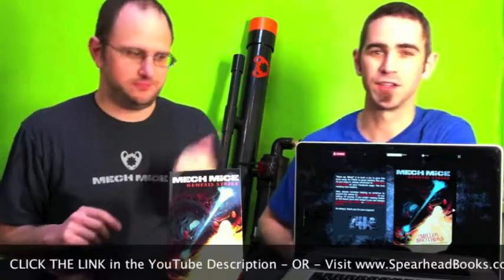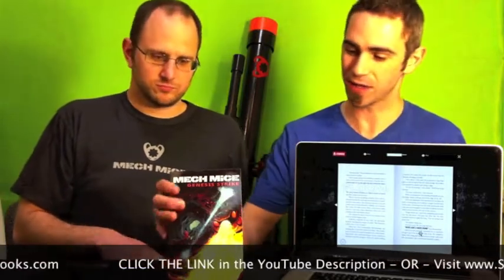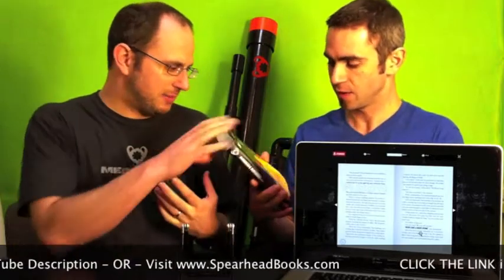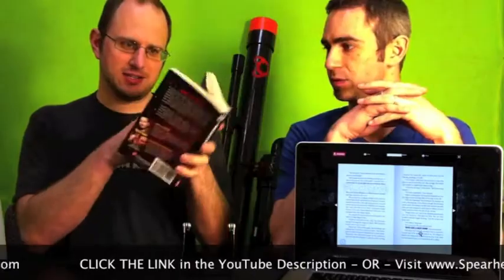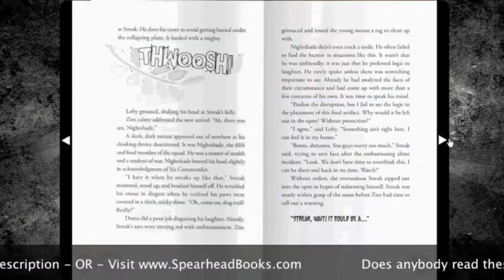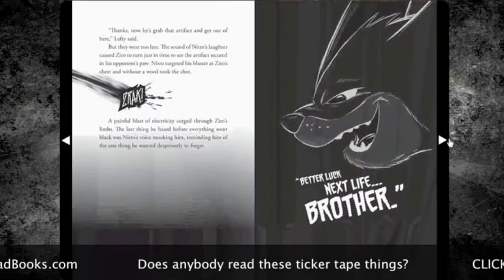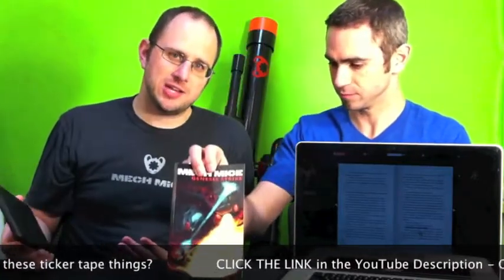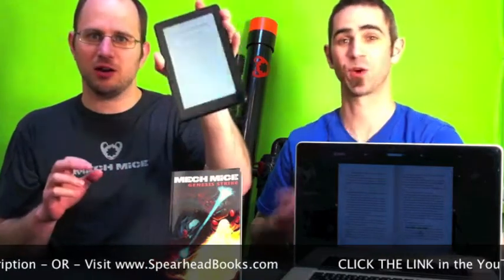What Version of the Mech Mice Book is Right for You?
FREE? Paperback? Kindle? Discover which version of the Mech Mice book is right for you. The Miller Brothers show off various editions of the Mech Mice: Genesis Strike book and explain how you can read it for FREE